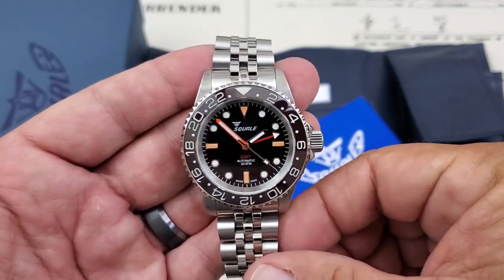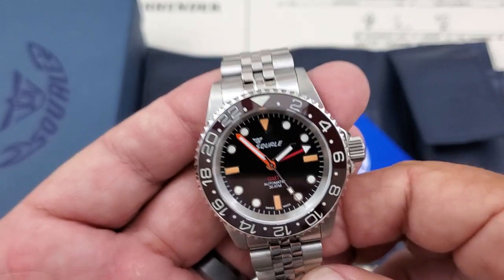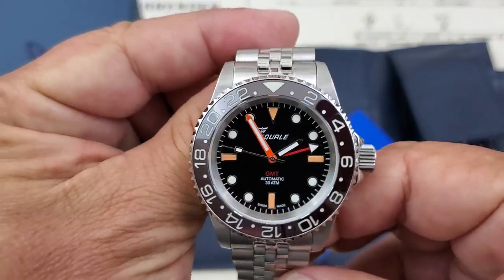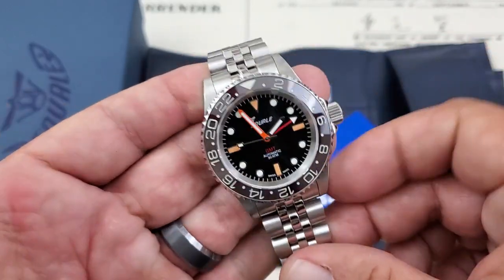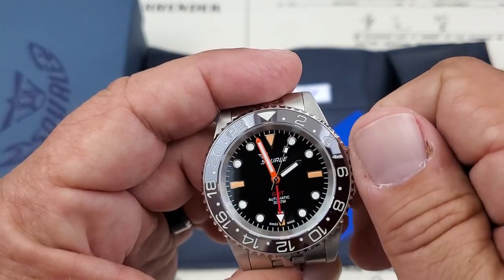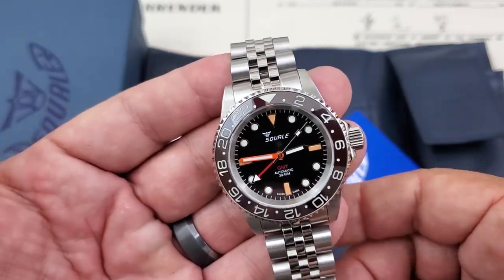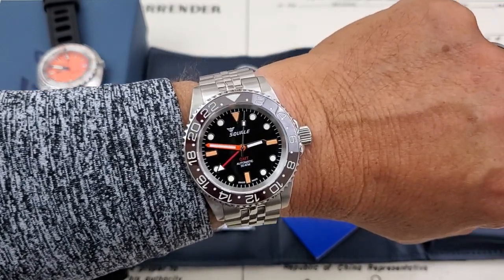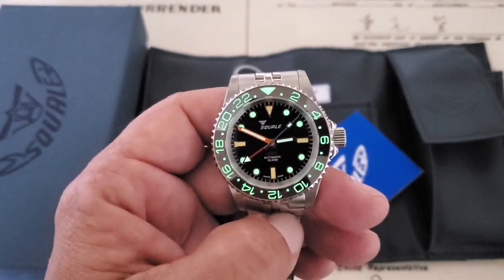Squale 30 Atmos GMT Walnut Ceramica-1545GWC